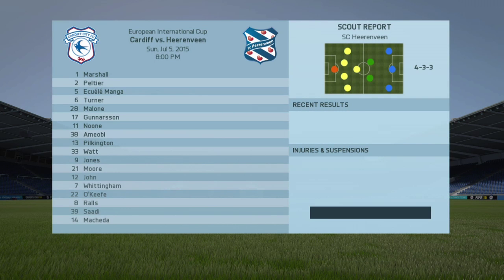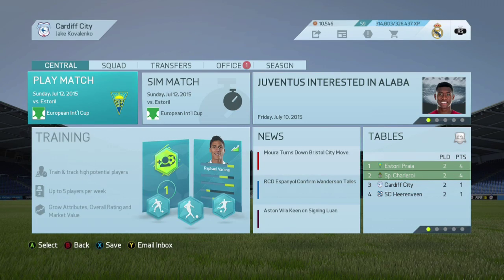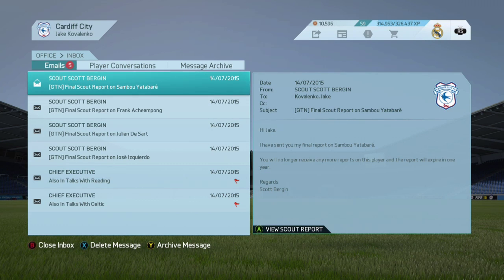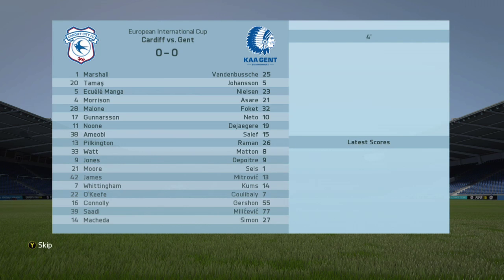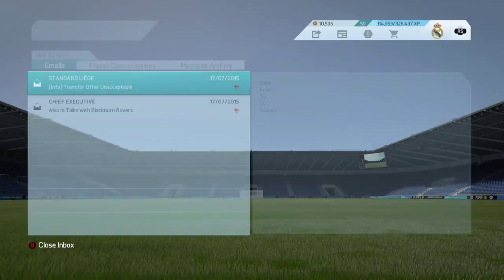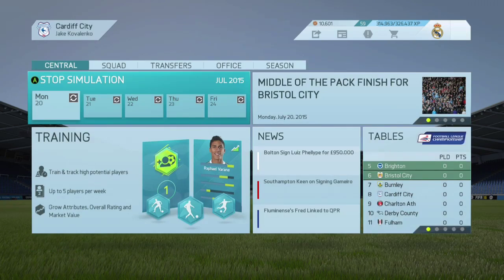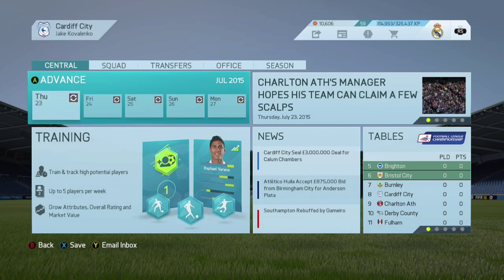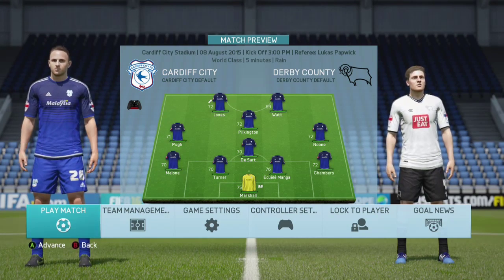FIFA 16 Cardiff City: Career Mode EP: 2 Transfers and First Games!!!